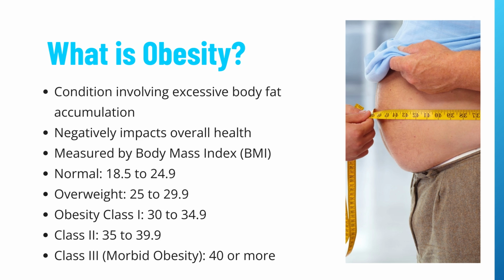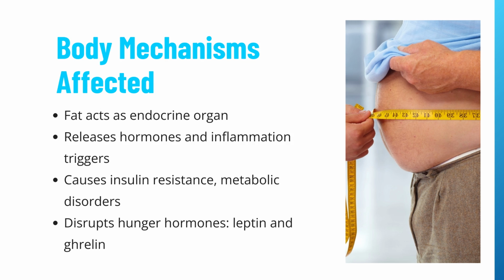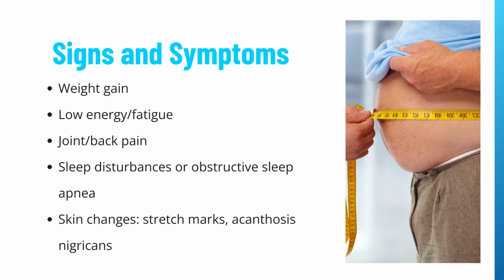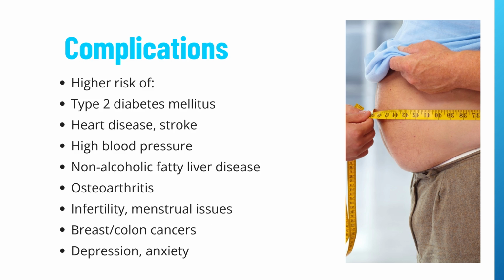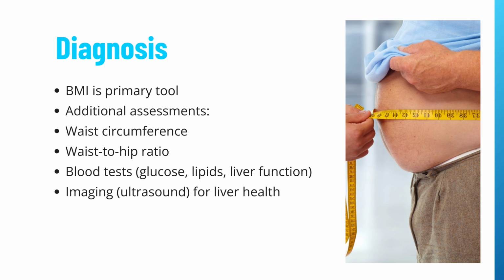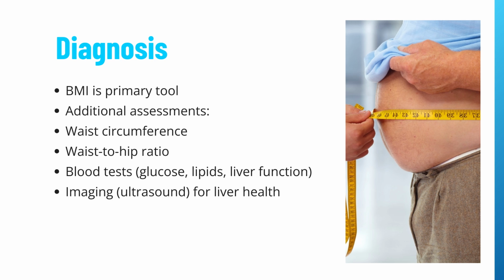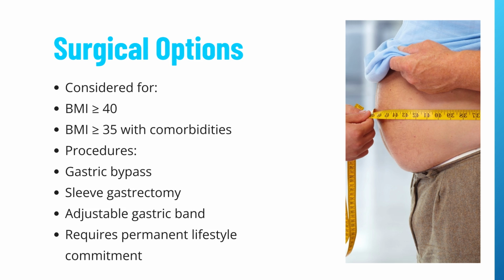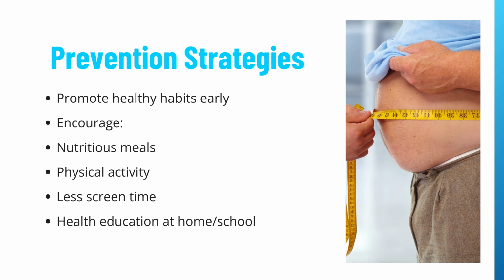Obesity Explained | Causes, Symptoms, Complications, Treatment & Prevention of Obesity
In this video, I explain everything you need to know about Obesity, a rising global health concern.
You'll learn what obesity is, how it’s diagnosed, its causes, symptoms, complications, and how to manage or prevent it effectively.

✅ What is Obesity?
✅ Global Prevalence
✅ Causes and Risk Factors
✅ Signs, Symptoms & Complications
✅ Diagnosis & Management
✅ Diet, Exercise & Lifestyle Changes
✅ Medications and Bariatric Surgery
✅ Prevention Strategies & Public Health Impact

Whether you're a student, healthcare professional, or simply health-conscious, this video is designed to deliver clear, medically accurate knowledge in simple terms.

📢 Stay healthy, stay informed.